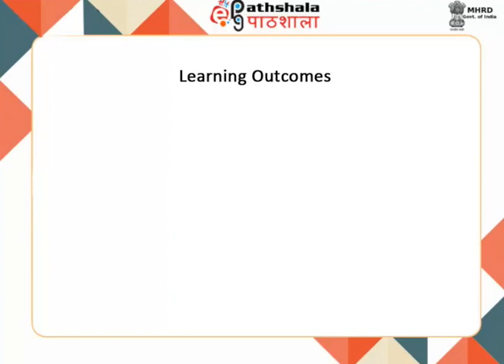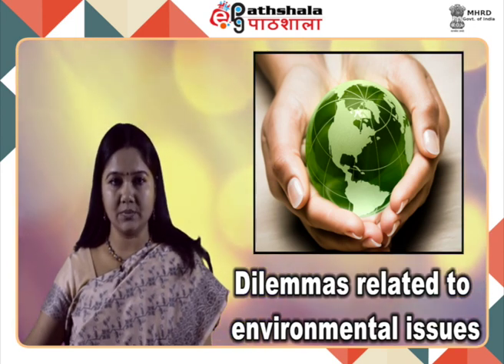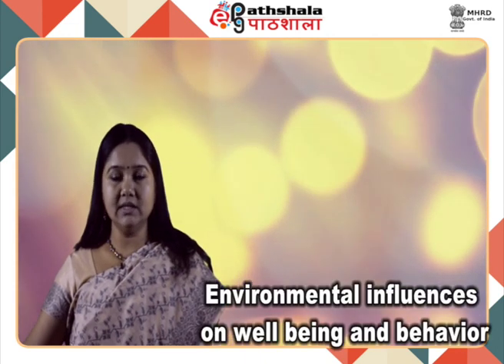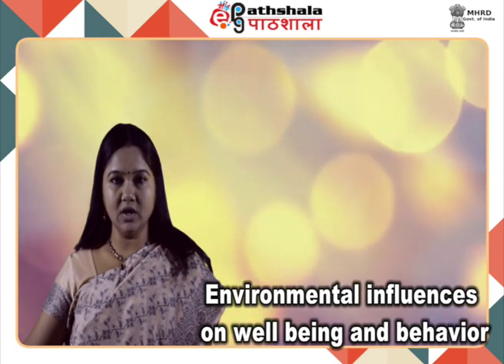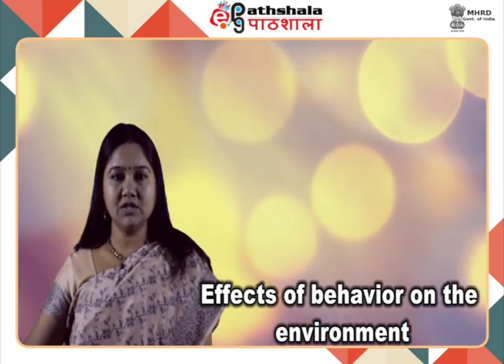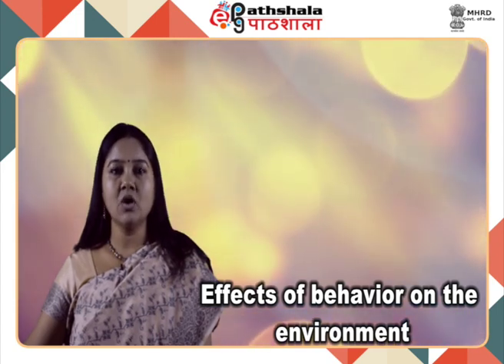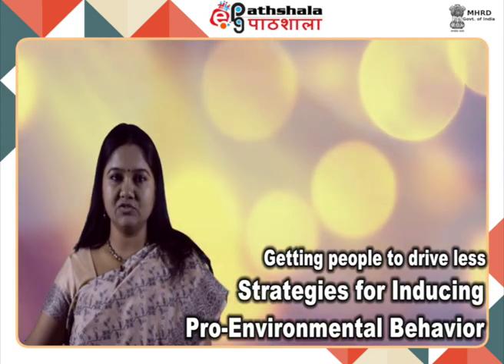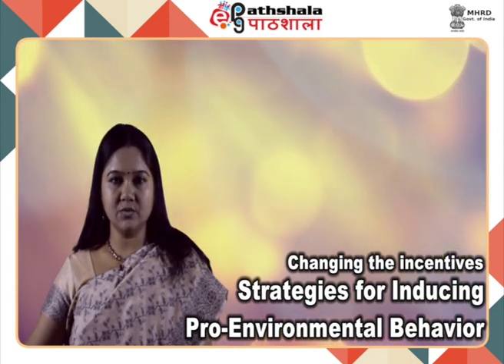M-34. Environmental issues